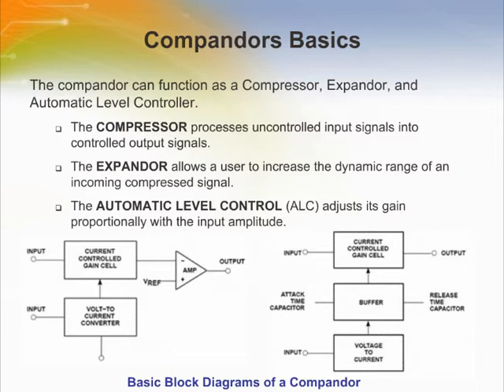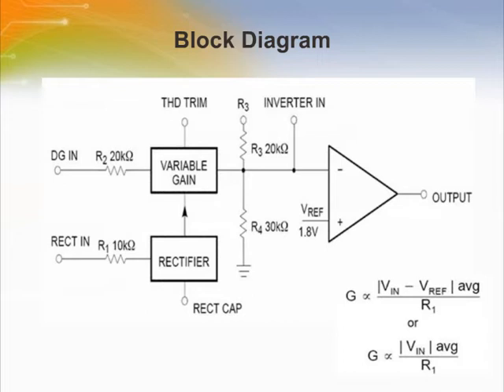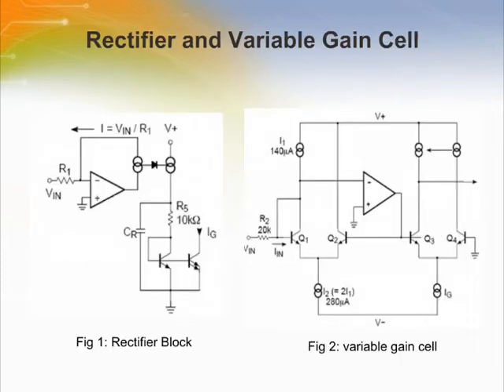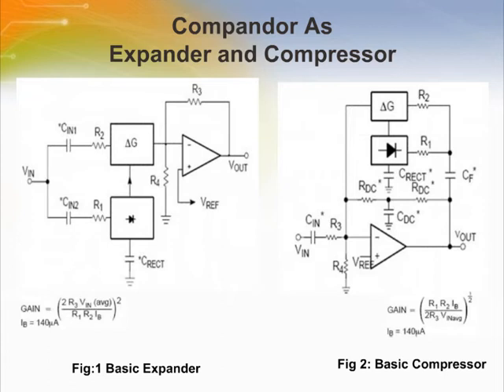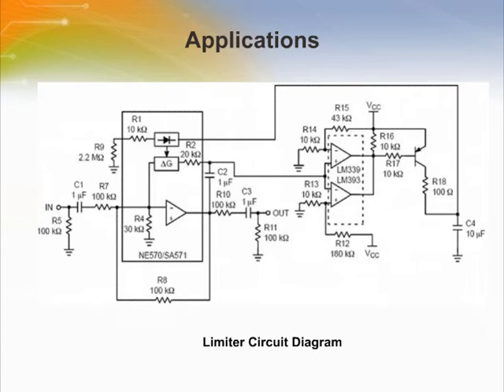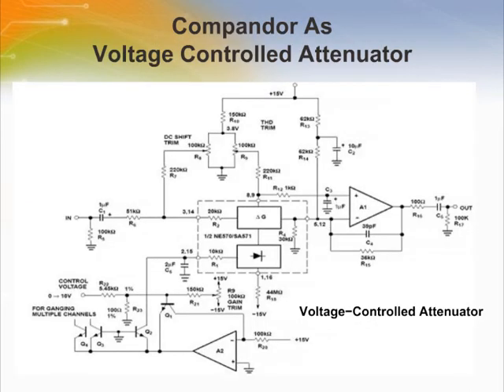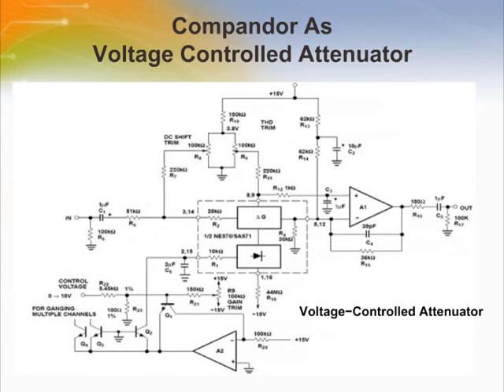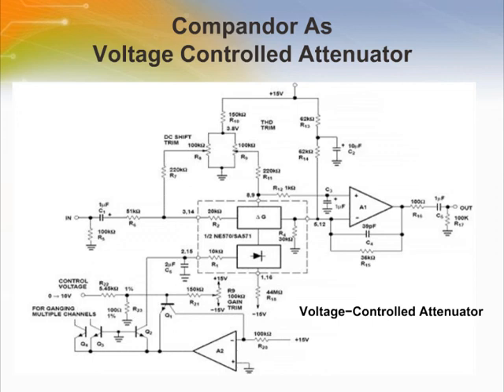SA571 Compandors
An Overview Study on Compandor IC: SA571-D